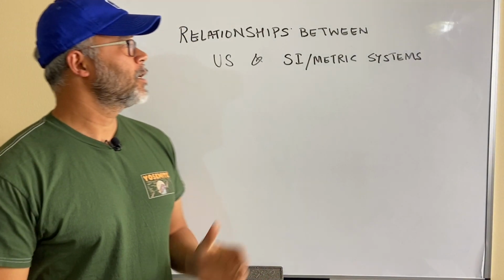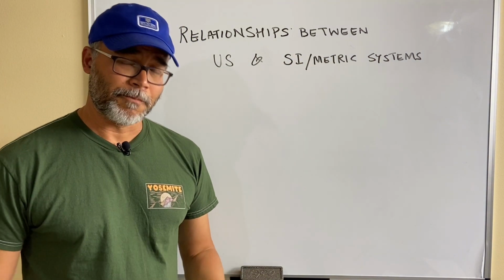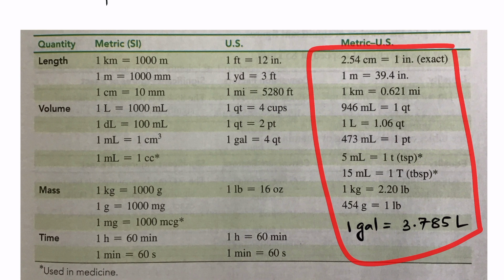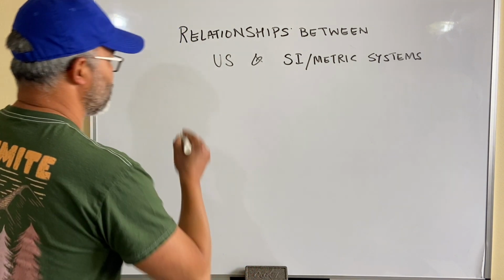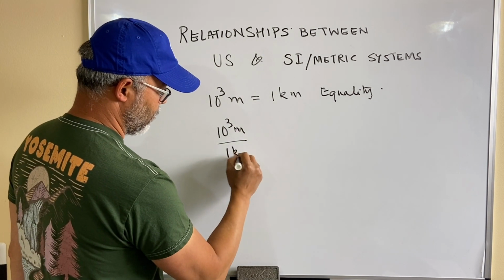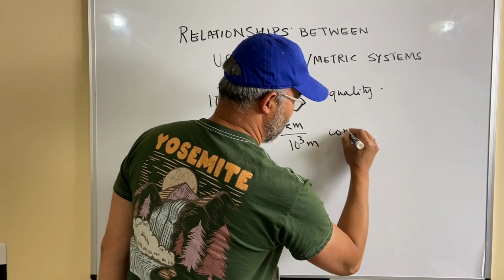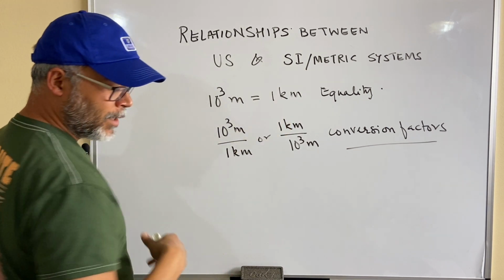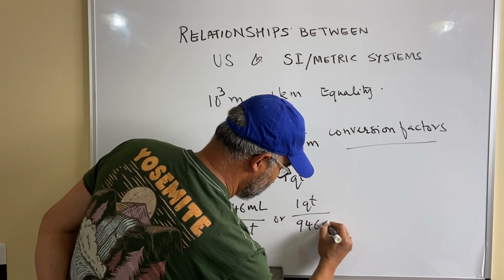Conversion Factors - How to Convert between different Units